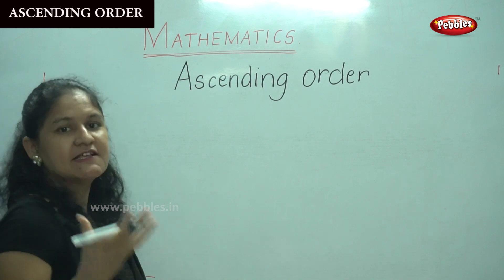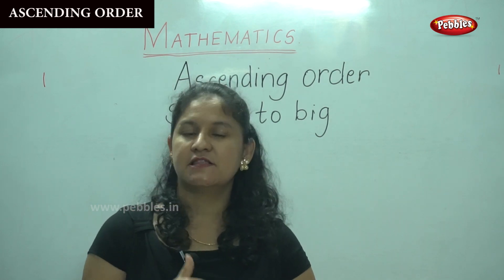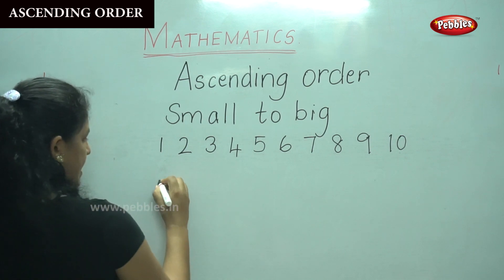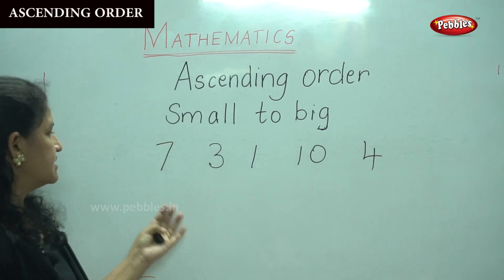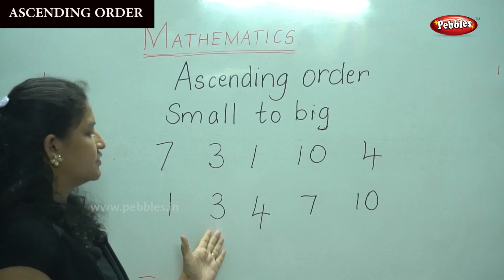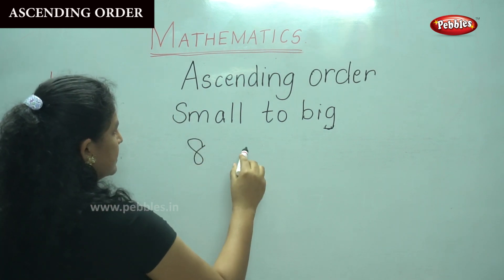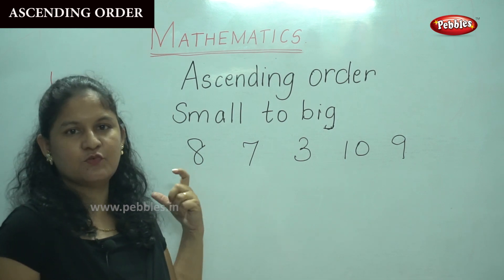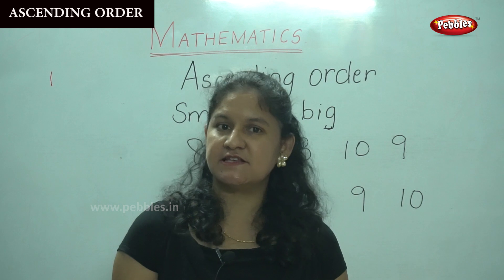1st STD Maths CBSE Syllabus | Chapter - Ascending order | Mathematics Lesson -18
1st STD Maths CBSE Syllabus | CBSE Maths | Chapter - Ascending order | Mathematics Lesson -18